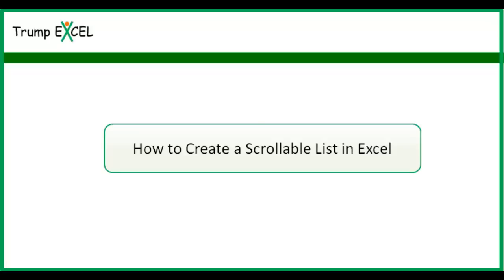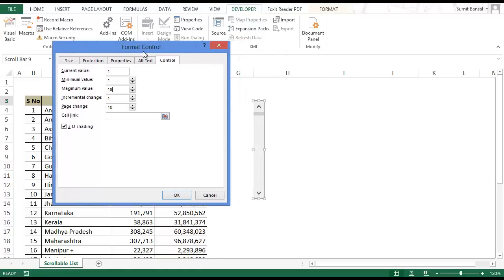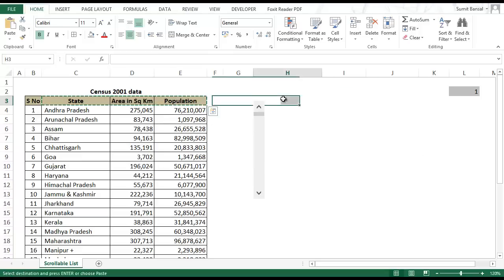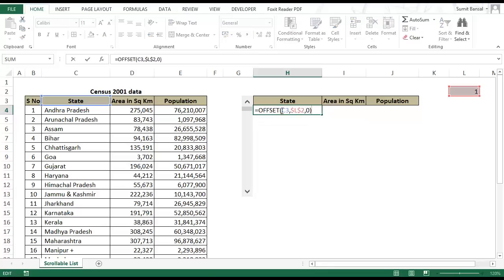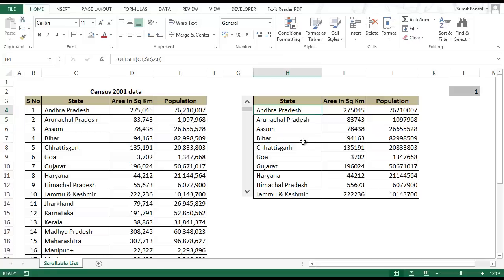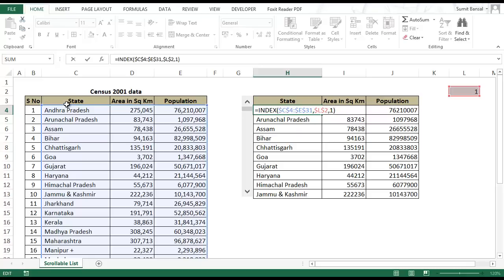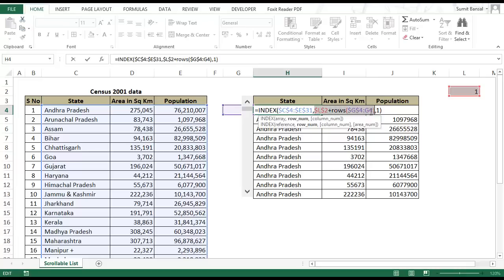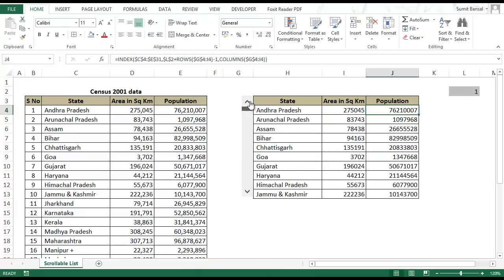How to Create a Scroll Bar in Excel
In this video tutorial, learn how to create a scroll bar in Excel.

If you have a large dataset, you can use this technique to create a scroll bar and a scrollable list to show limited records. This gives the user a flexibility to scroll and go through the entire data.

The Excel Scrollbar option is available in the developer tab in Form Controls.

To create a scroll bar, you need to use a mix of excel formulas and to create a list that updates when you move the scroll bar.

This video has a step-by-step tutorial on how to create a scrollable list in Excel